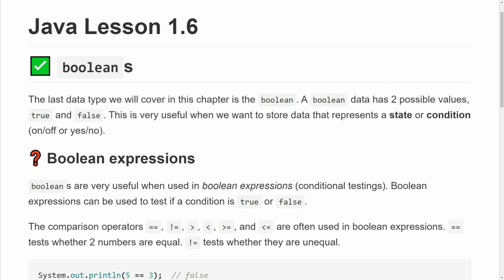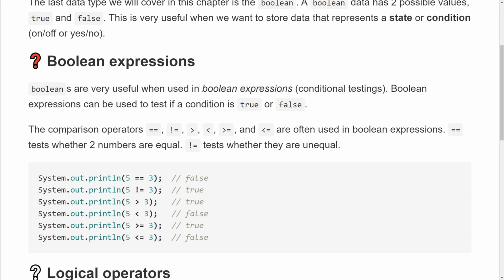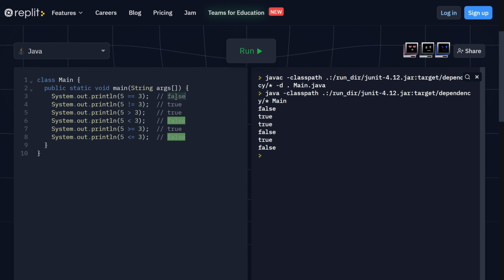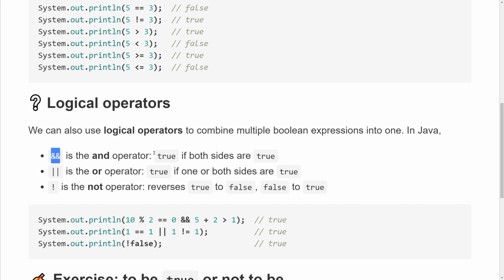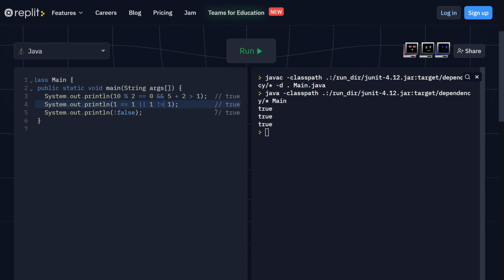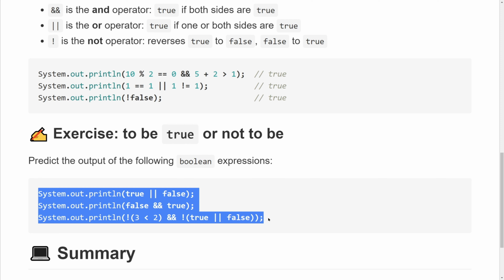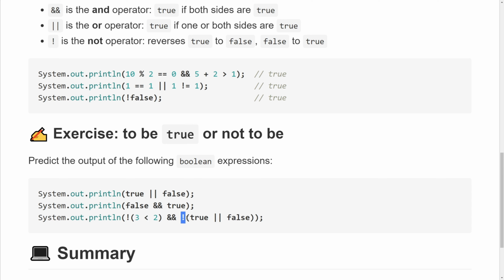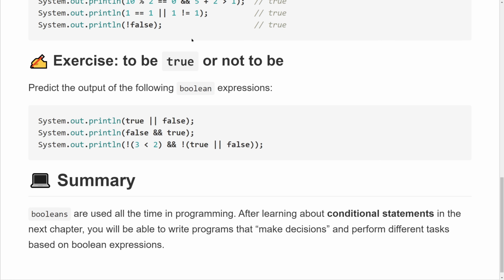Booleans in Java - Java Basics 1.6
Learn about the Boolean data type, Boolean expressions, comparison, and logical operators in Java programming!

⭐ Timeline ⭐
⌚ 0:00 Intro
⌚ 0:27 Booleans
⌚ 0:59 Boolean expressions
⌚ 1:17 Comparison operators
⌚ 2:45 Logical operators
⌚ 4:55 Exercise
⌚ 6:47 Summary